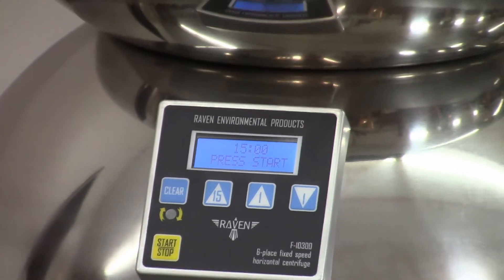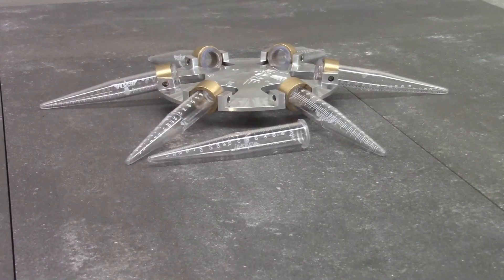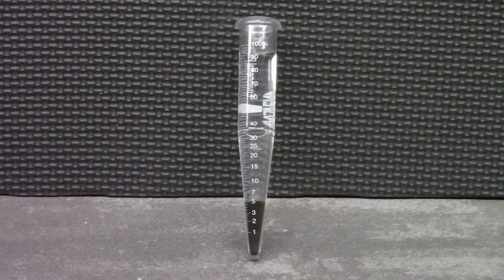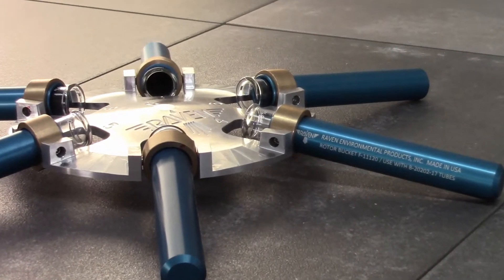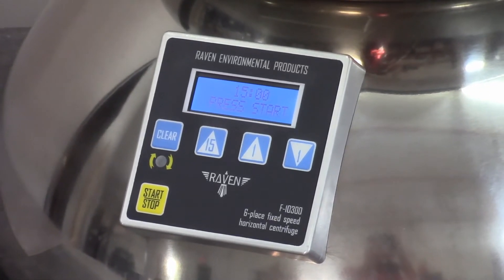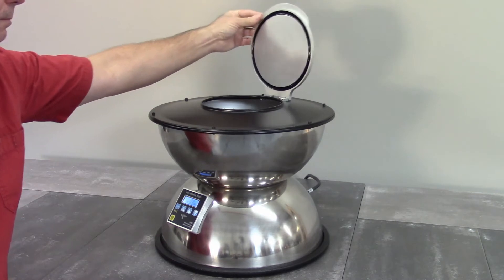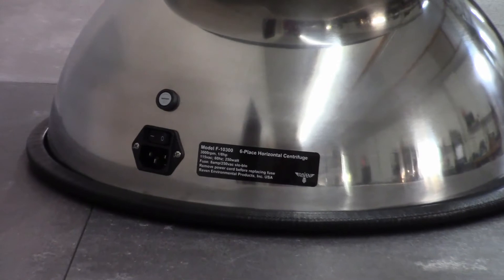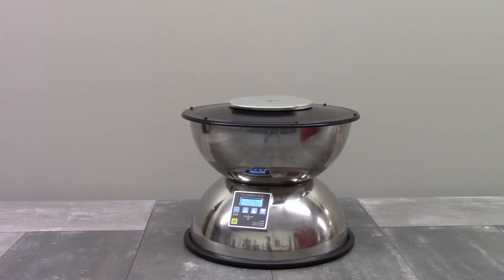F-10300 Process Centrifuge by Raven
A walk around the Raven F-10300 horizontal process centrifuge.